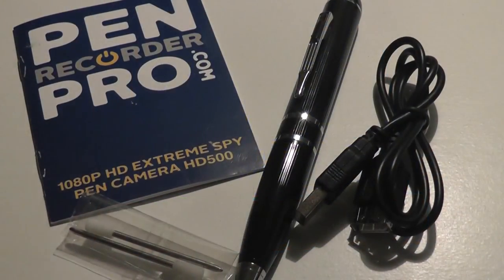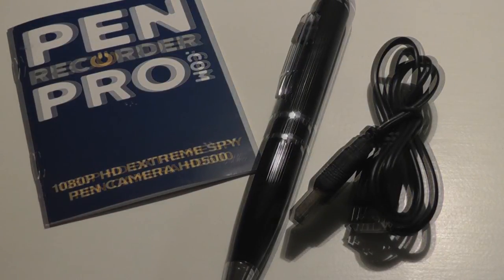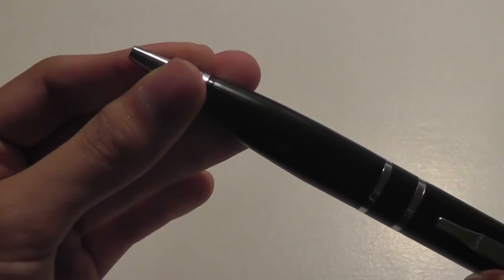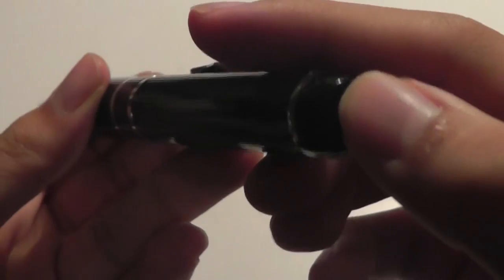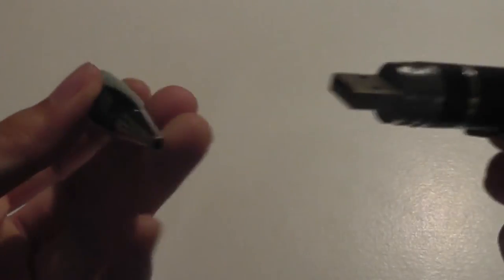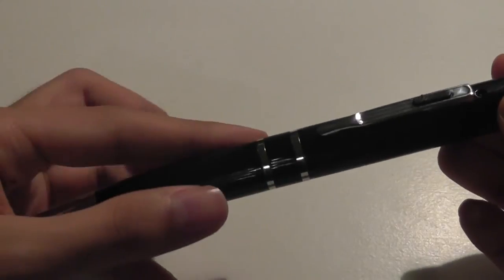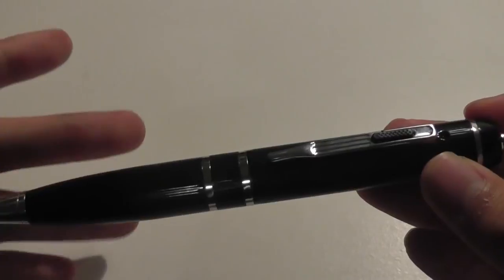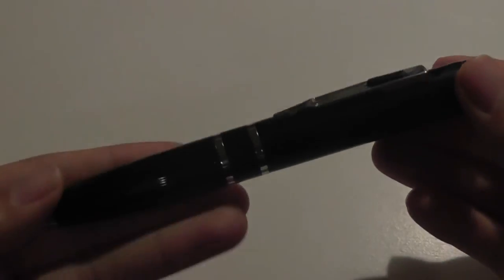REVIEW: HD500 HD 1080P Extreme Spy Pen Camera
In this video we take a closer look at the PenRecorderPRO HD500 - a 1080P (60fps) camcorder ballpoint pen. Find out more details about this spy camera's performance & design.